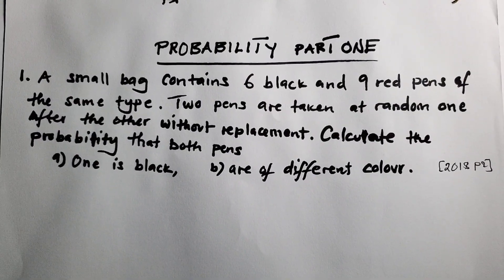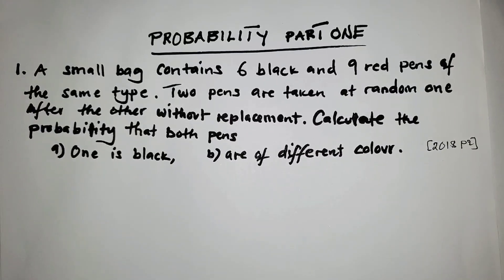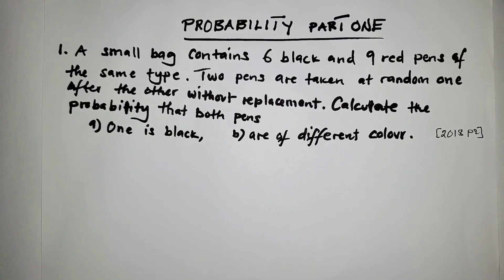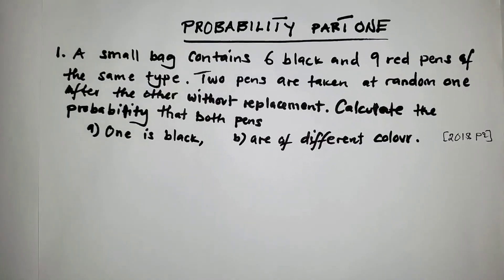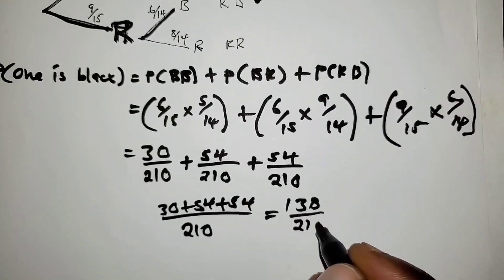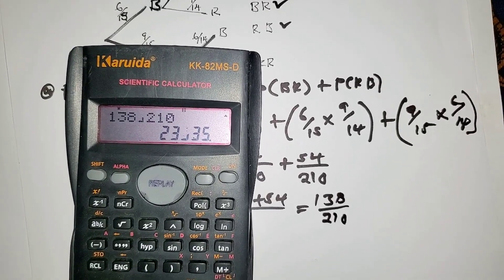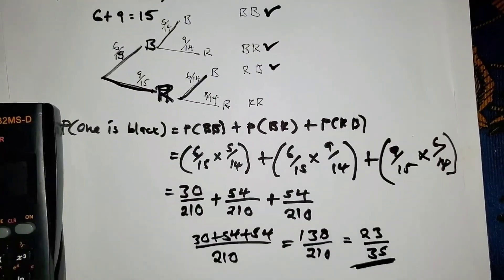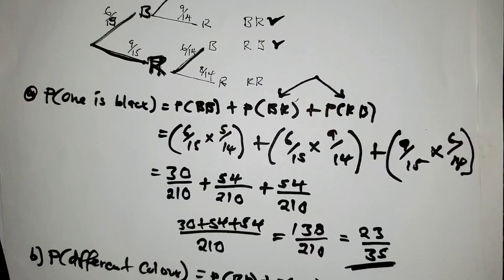Part 1|| Probability Exam Question Solved | 2025 Final Exam Preparation!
Struggling with Probability? Get exam-ready with this step-by-step solution to a typical Probability exam question, perfect for students preparing for the 2025 final exams. Whether you're in high school or college, this video breaks it down clearly and makes it easy to follow.

✅ Learn how to:

Apply probability formulas

Interpret exam questions correctly